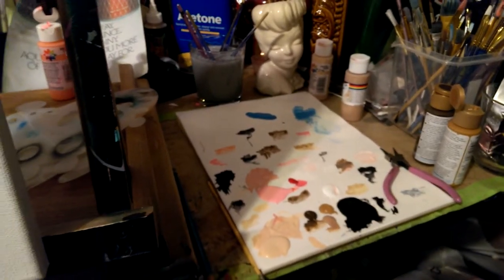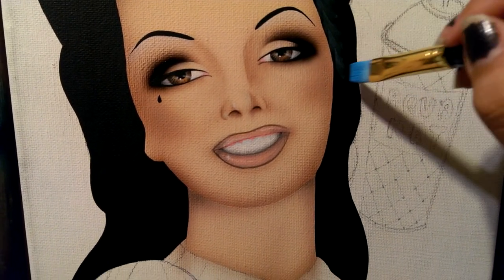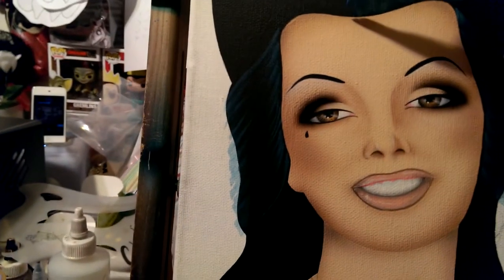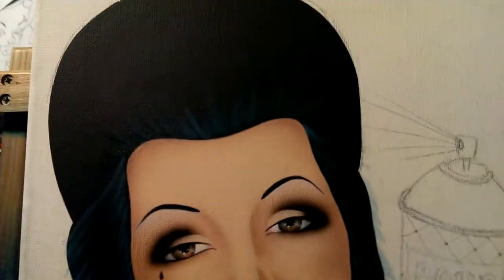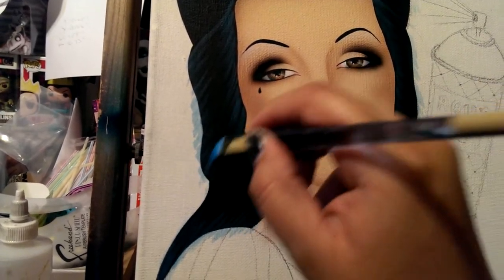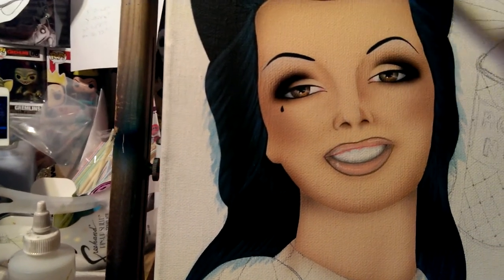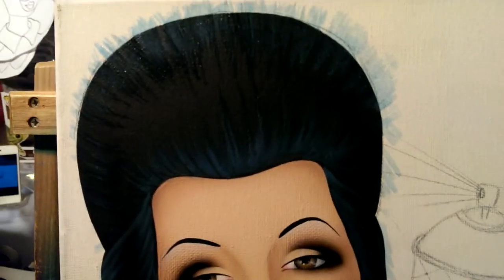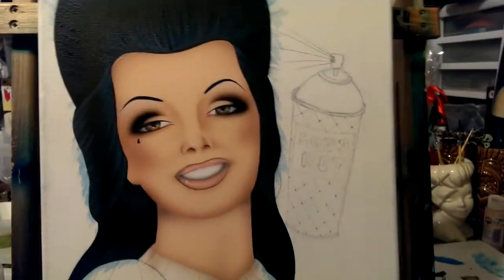Lucky Hellcat Art "Aqua Net"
Just showing how I do my cholas hair...check out the Finished painting on my instagram Lucky_Hellcat or check out my